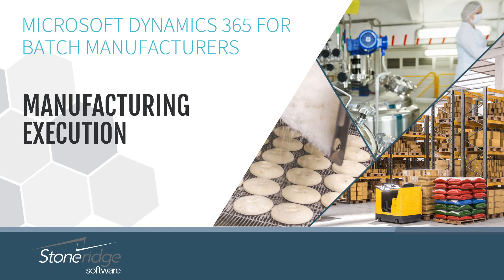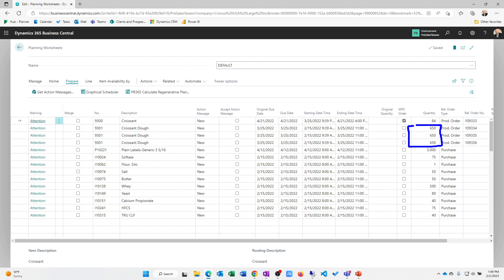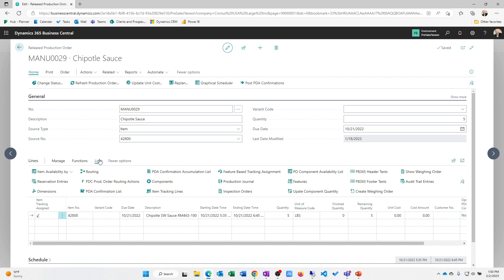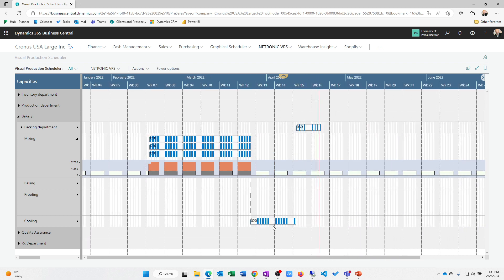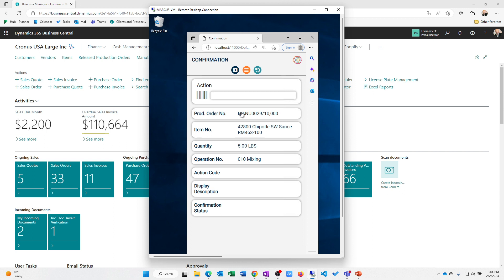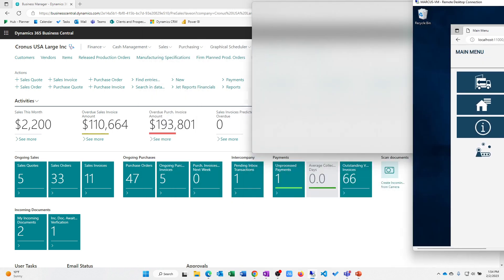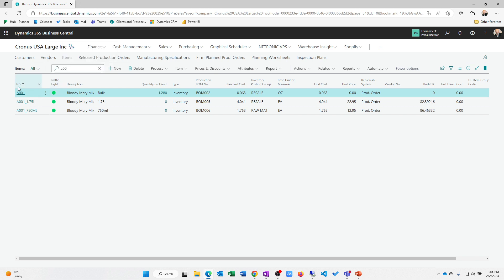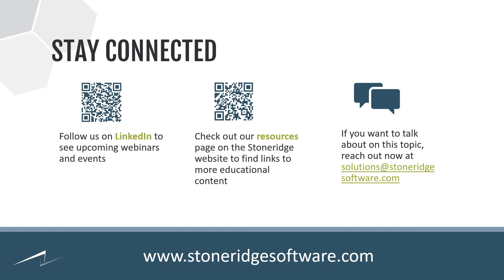Business Central for Batch Manufacturing: Manufacturing Execution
This Microsoft Dynamics 365 Business Central with YAVEON Pro Batch demo will dive into the following topics:

- Labor capture
- Scale (weighing orders)
- Machine time capture
- Bar code scanning
- Dispensing
- Production planning and visual scheduling

Learn how about how Dynamics 365 and Stoneridge Software can help your manufacturing business